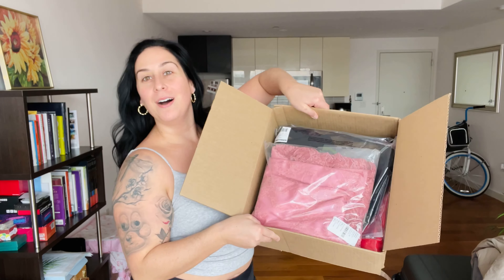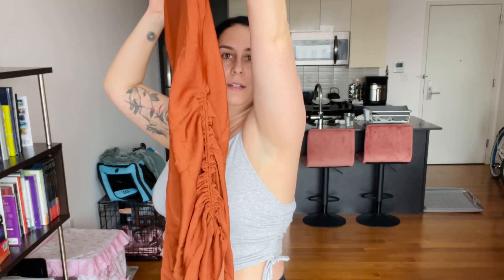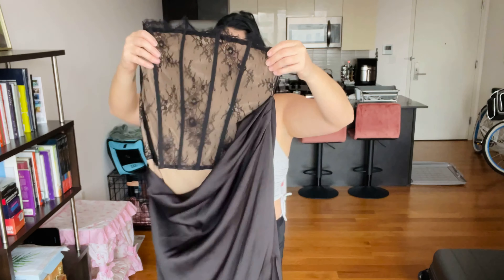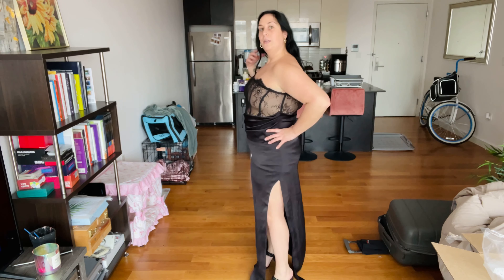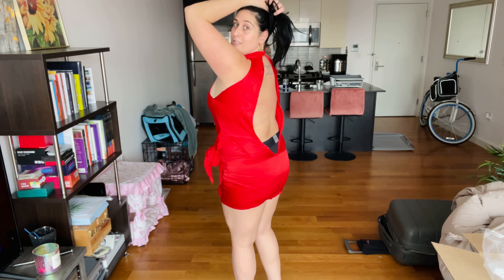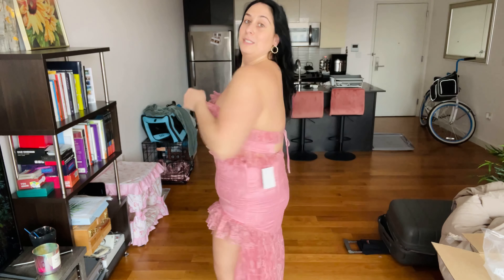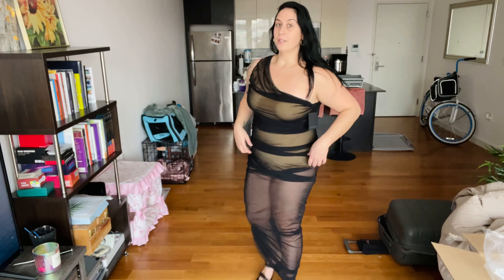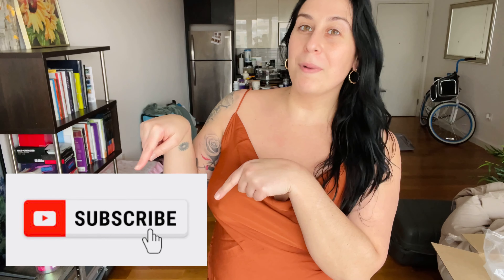REVOLVE Dresses Try-On Haul | WATCH BEFORE YOU BUY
x REVOLVE Sandrine Dress in Ruby

Poppy Midi Dress in Purple

Nalani Maxi Dress in Black

Diana Gown in Black Mesh

Sonia Gown in Pretty in Pink

Day To Night Slip in Cinnaber